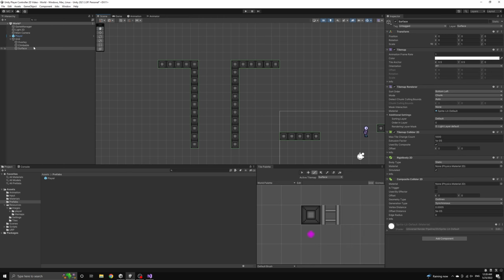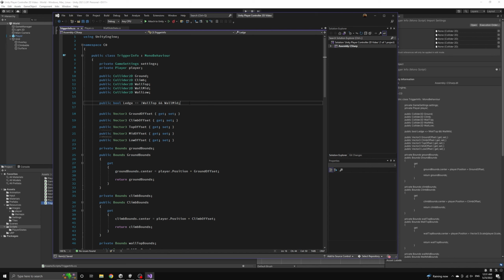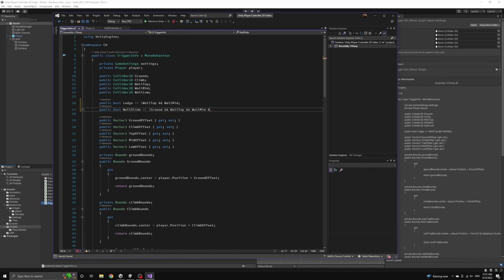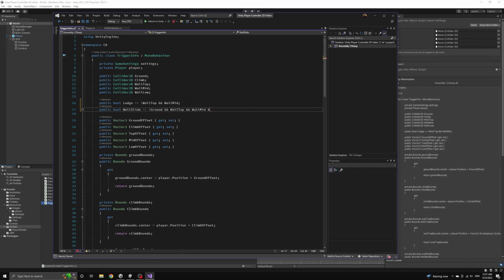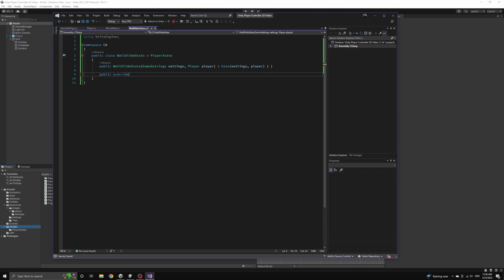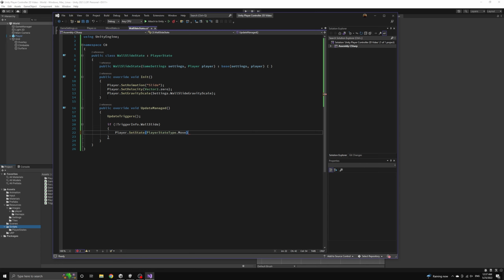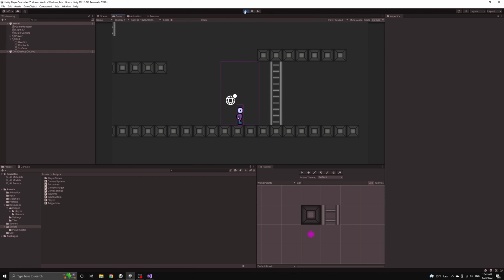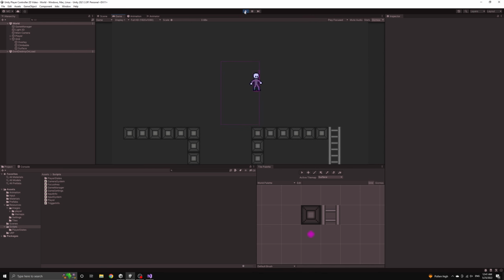Player Controller 2D: E12 The Wall Slide State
Chapters:
0:00 Expanding the Map for Wall Sliding
0:35 The Wall Slide Script
1:00 The Wall Slide Player Property
1:30 Entering the Wall Slide State
2:04 Wall Slide Settings
3:17 Wall Slide Init Method
3:40 Wall Slide Update Method
4:41 Wall Jump
5:11 Testing the Wall Slide